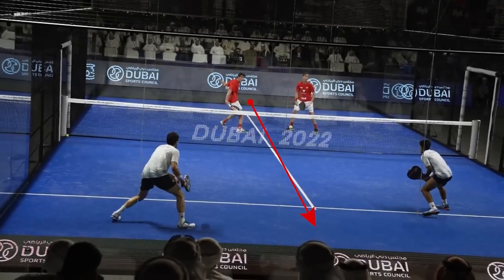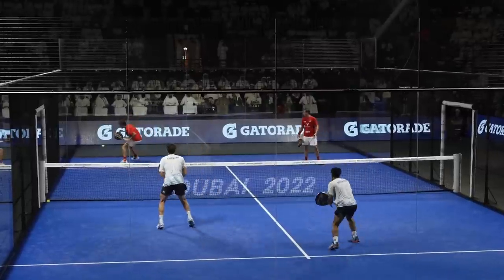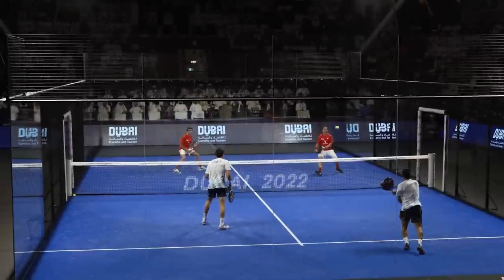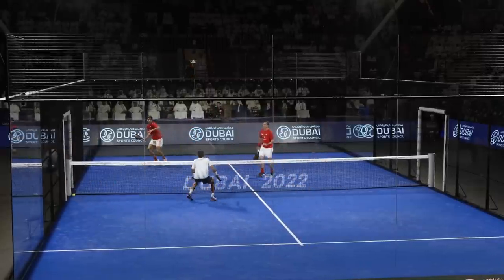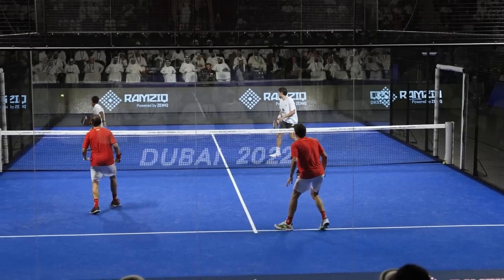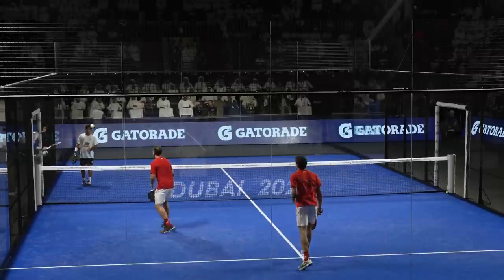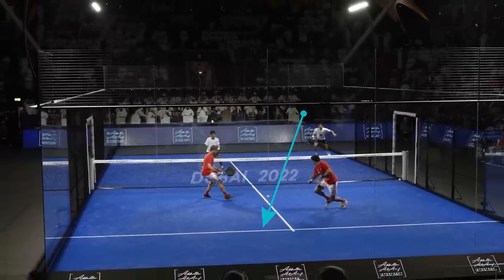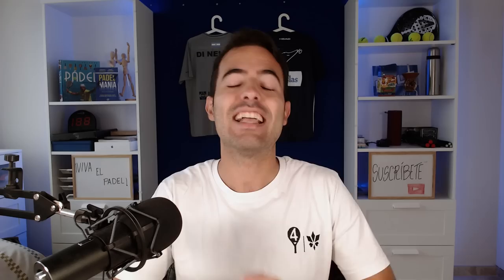PAQUITO - LEBRON PADEL TACTICS MASTERCLASS - the4Set Padel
Paquito Navarro and Juan Lebron shows you different Padel tactics that you must do in your next Padel match. See how Paquito and Lebron plays against Tapia and Chingotto in the last World Padel Championships.